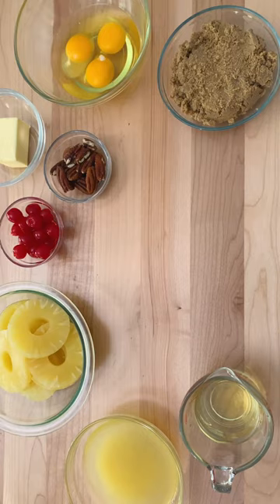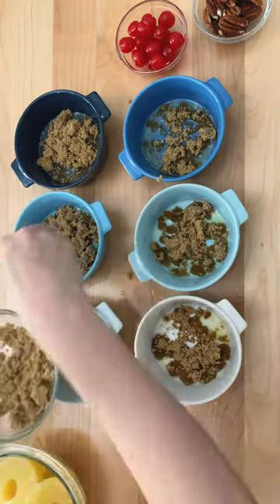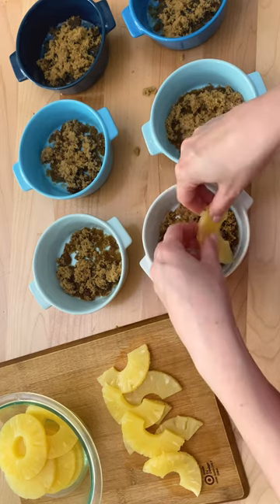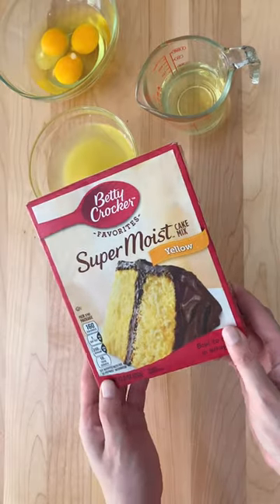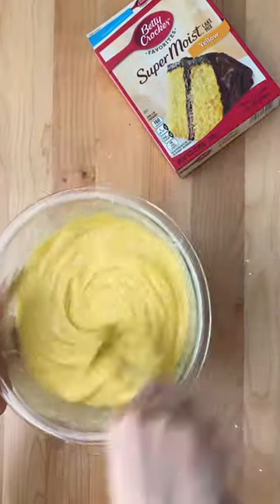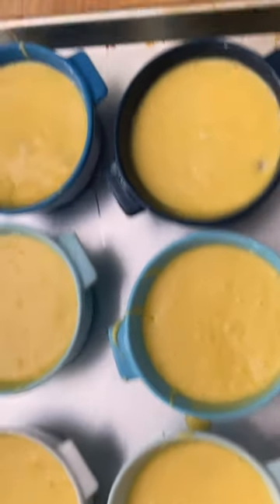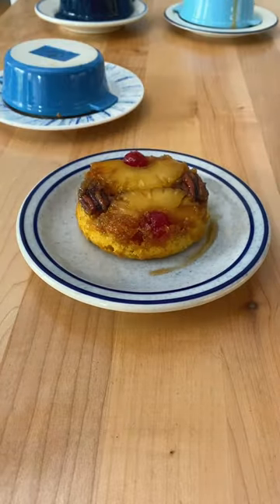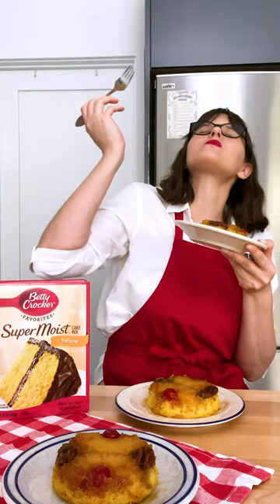Mini Pineapple Upside Down Cakes | Betty Crocker Makers